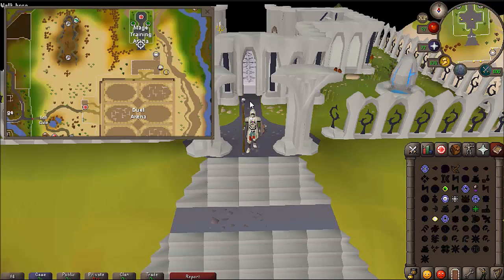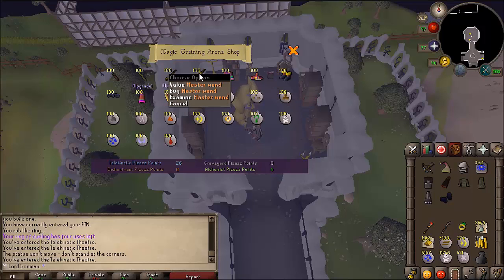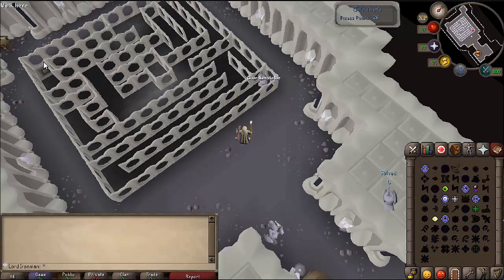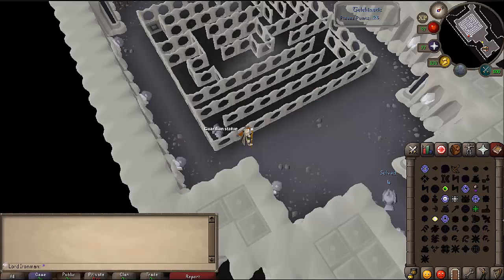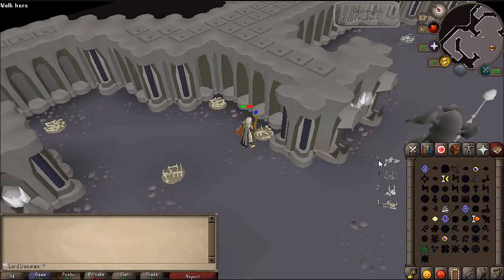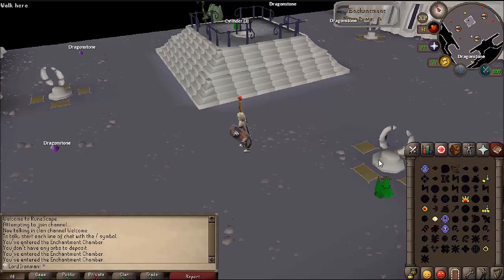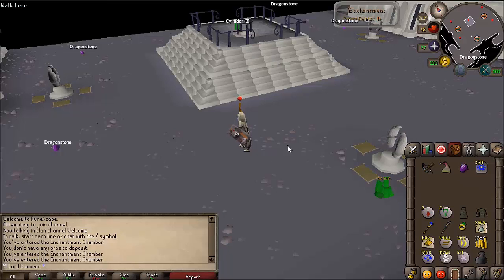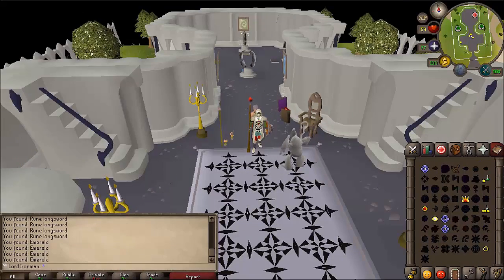Mage Training Arena Guide